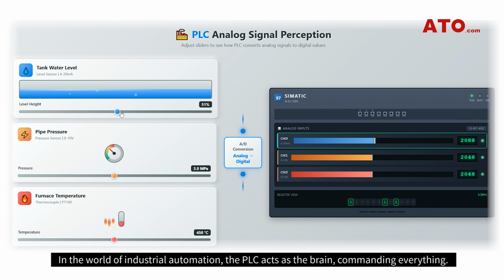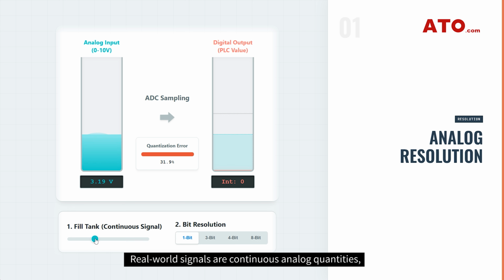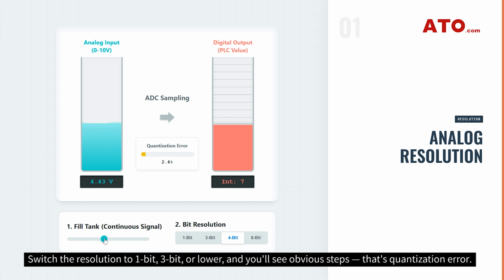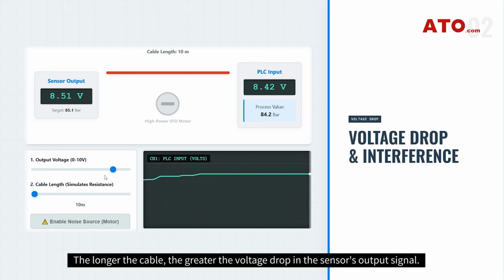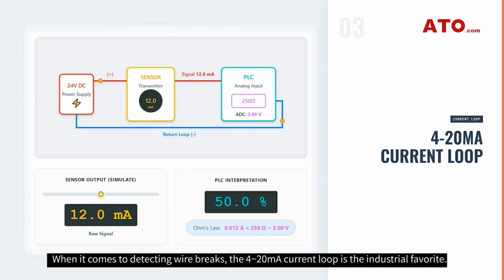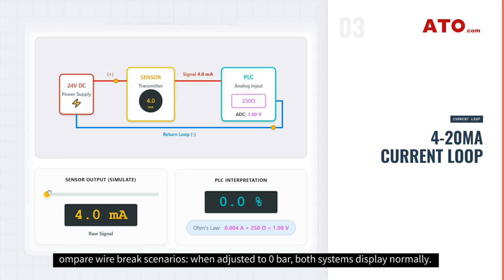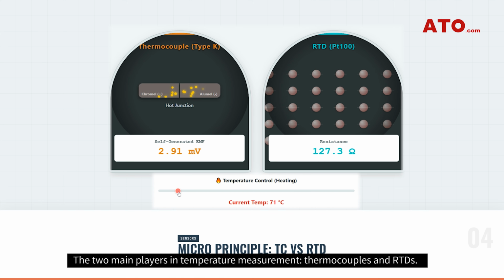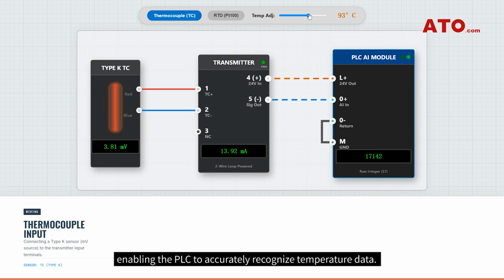PLC Analog Inputs Explained: A/D Conversion, 4-20mA, Voltage Issues & TC/RTD Comparison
The "Senses" of Industrial Automation: Full Breakdown of PLC Analog Inputs (Interactive Animations)
How does a PLC "sense" continuously changing signals like tank levels, pipeline pressure, or furnace temperatures?
This video uses real interactive animations to deeply explain the core principles and industrial wisdom behind PLC analog inputs:

Analog-to-Digital Conversion & Resolution: Why high-bit ADCs allow the PLC to "see" continuous signals clearly?
Fatal Weaknesses of Voltage Inputs: Voltage drop over long distances + noise interference — why it fails in the field?
Why 4-20mA Current Loops Dominate Industry: Anti-interference, anti-drop, live-zero wire-break detection explained
Thermocouple (TC) vs RTD: Principles, connection methods (compensation wires, 3-wire configuration), pros & cons comparison

Featuring drag-and-drop sliders, wire-cutting demos, waveform changes, and more interactive visuals to intuitively understand "why the industry chooses this way."
Perfect for automation engineers, PLC learners, or anyone interested in industrial control!

Timestamps:
0:00 Intro: How PLCs Sense Analog Signals
0:26 Analog-to-Digital Conversion & Resolution
1:07 Voltage Input Pain Points (Drop + Noise)
1:40 4-20mA Current Loop Deep Dive (Including Wire-Break Detection)
2:21 Thermocouple vs RTD (Principles + Correct/Wrong Connection Demos)
Recommended for:

PLC Beginners, Analog Inputs, 4-20mA, Thermocouples, RTDs, Industrial Automation, Automation Engineering

PLC
Analog Inputs
A/D Conversion
Resolution
Quantization Error
Voltage Input
Voltage Drop
Noise Interference
4-20mA
Current Loop
Live Zero
Wire Break Detection
Thermocouple
RTD
Pt100
3-Wire RTD
Compensation Wire
Industrial Automation
PLC Tutorial
Automation Engineering